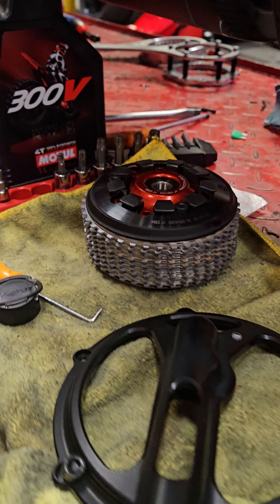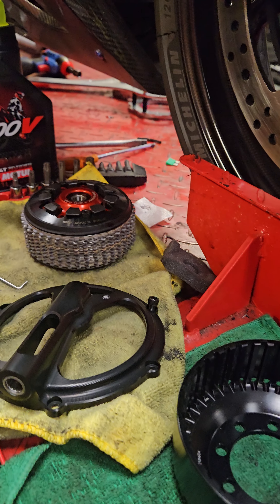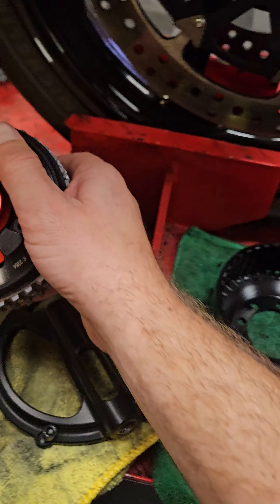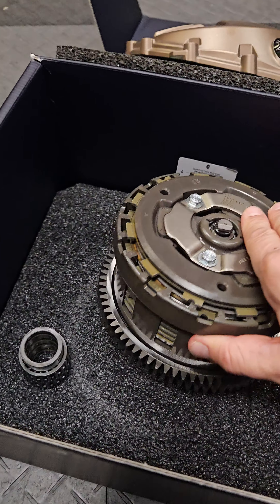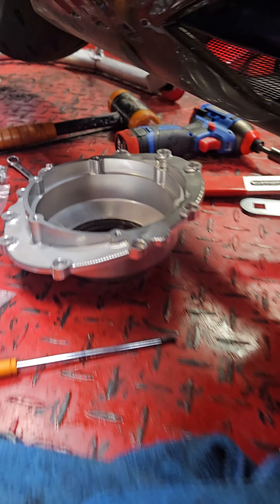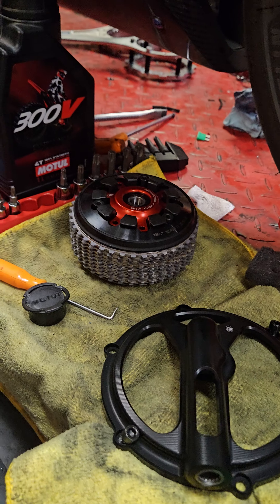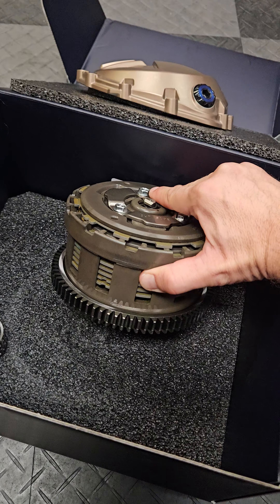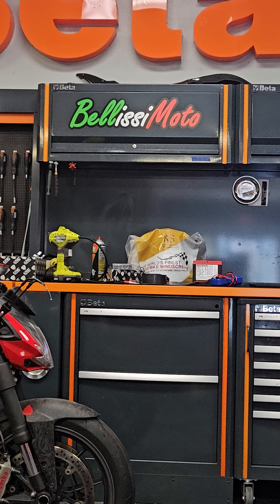BMW S1000RR STM Dry Clutch Conversion Kit from BellissiMoto!!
OMG OMG OMG this is cool.

STM Dry Clutch Conversion Kits for the BMW S1000RR and M1000RR / R / XR are here, and we're installing this one today.

Action and installation videos coming soon!